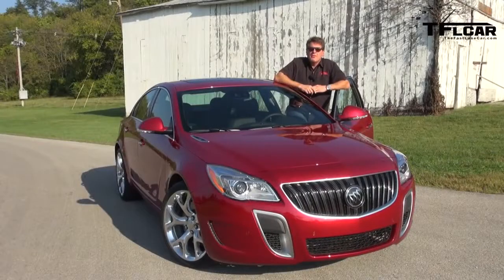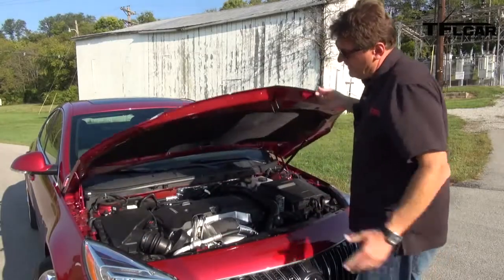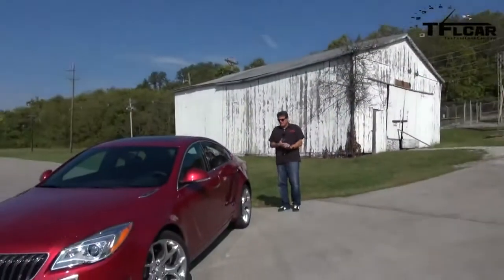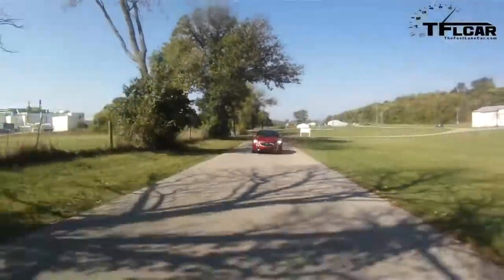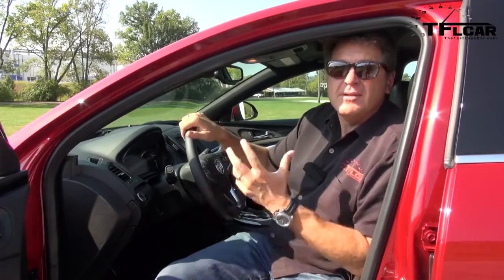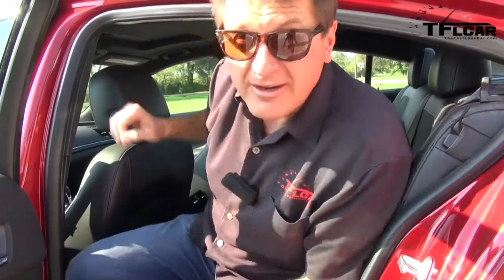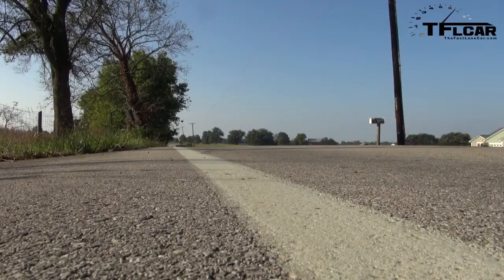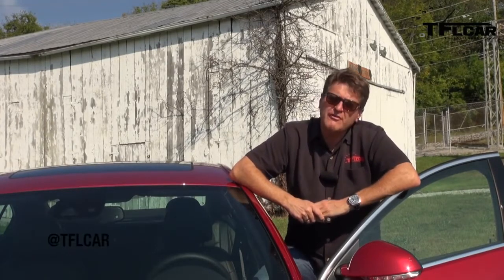2014 Buick Regal GS 0 60 MPH First Drive Review